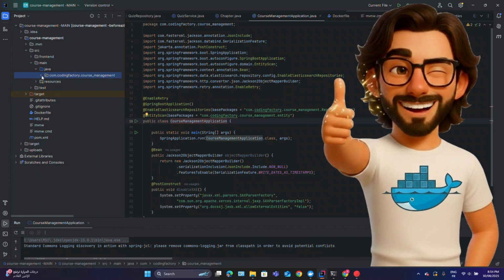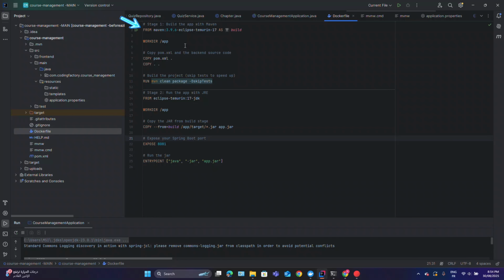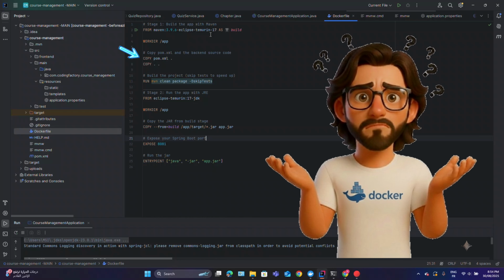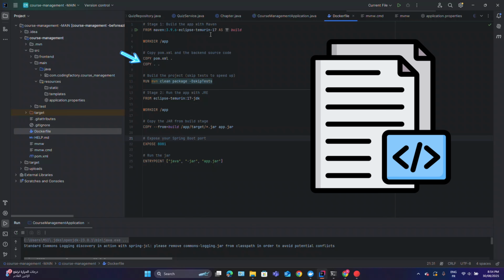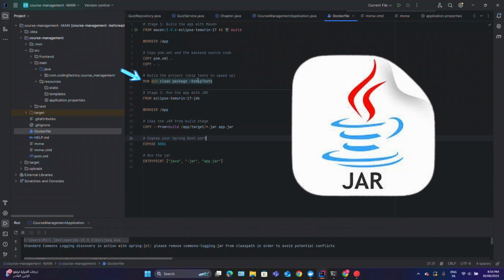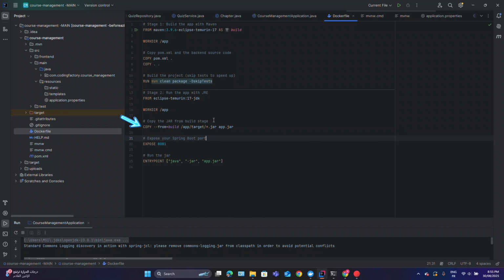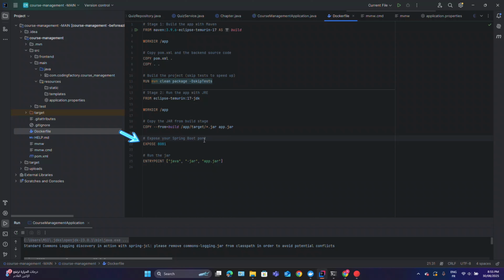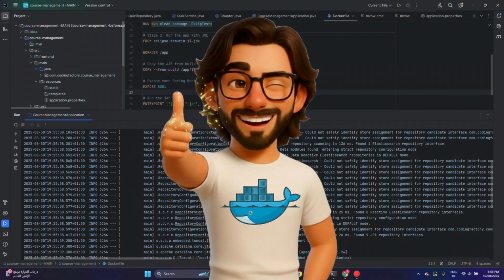How to Create a Dockerfile | Dockerfile Explained for Spring Boot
In this video, you’ll learn how to create and understand a Dockerfile for a Spring Boot backend application step by step.

This tutorial is beginner-friendly and focuses on explaining what each line in a Dockerfile does and why it’s needed, so you can confidently Dockerize your own Java backend applications.

We use:

Spring Boot (Java backend)

Docker & Dockerfile

Multi-stage Docker build

Java 17

Maven

By the end of this video, you’ll understand:

What a Dockerfile is

How Docker builds a Spring Boot application

Why we use multi-stage builds

How to package a Java backend into a Docker container

How Docker helps your app run consistently on any machine

This video is part of a Docker series, where we Dockerize a real-world full-stack application step by step.

Docker is one of the most used developer tools and a must-have skill for modern tech jobs. If you’re a developer (or think you are), you should probably know Docker.
📌 Next video: Dockerizing the Angular frontend.